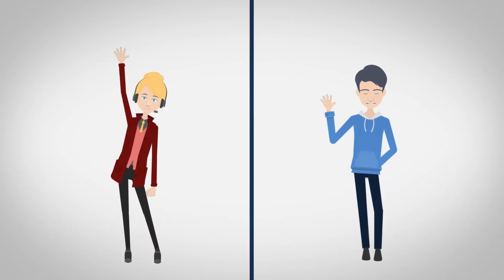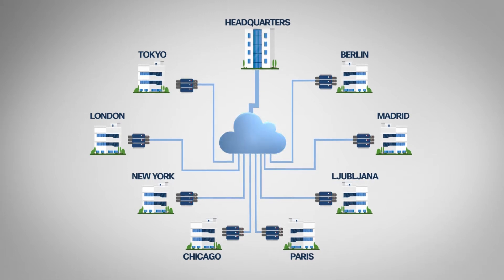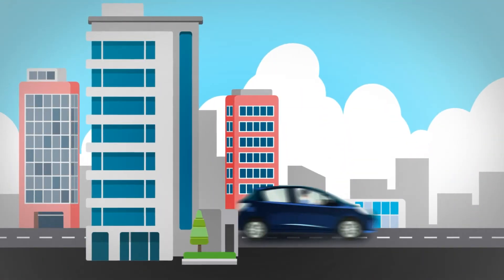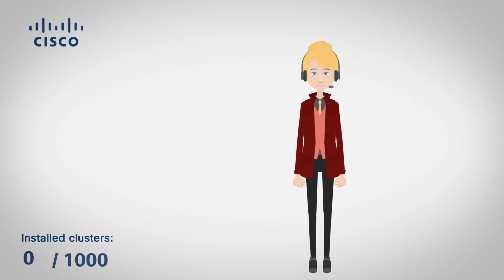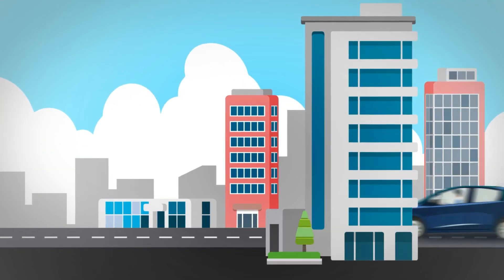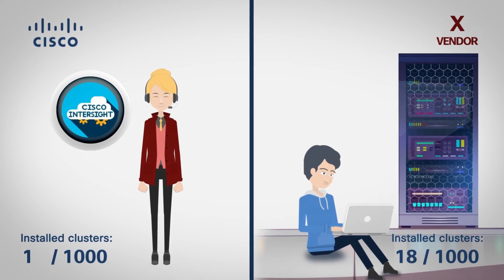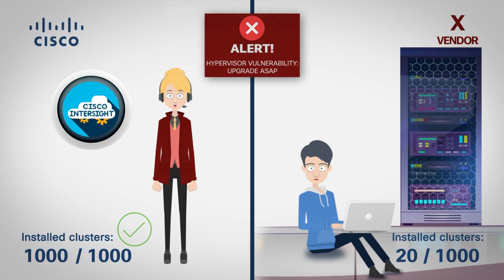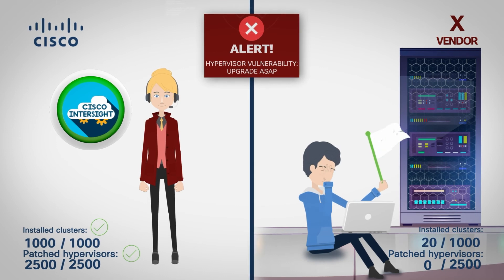Deploying and Managing HyperFlex at Scale with Cisco Intersight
This video demonstrates why Cisco Intersight + HyperFlex is the best solution for remote infrastructure life-cycle management at scale.